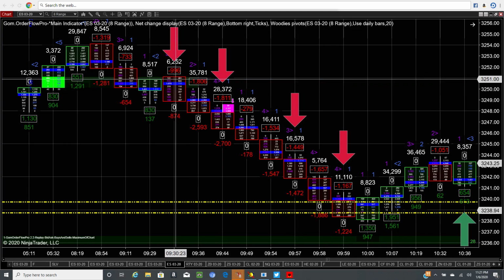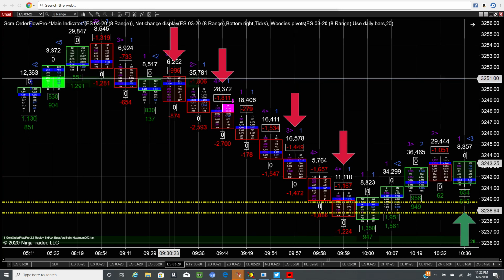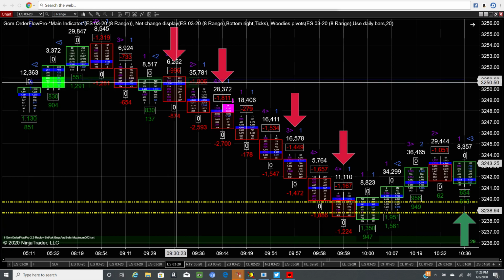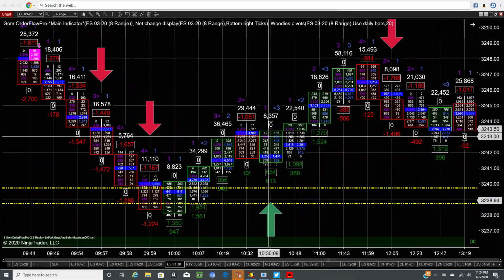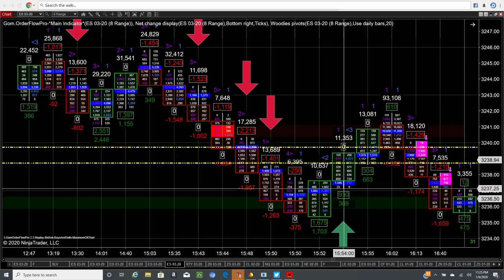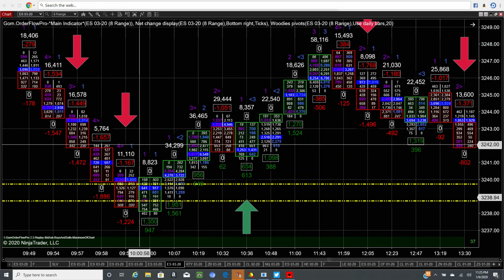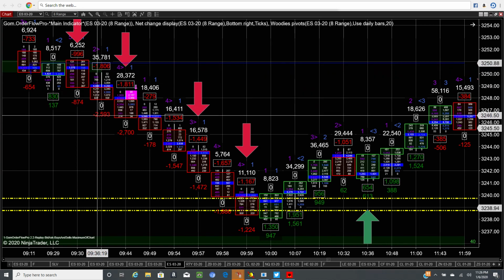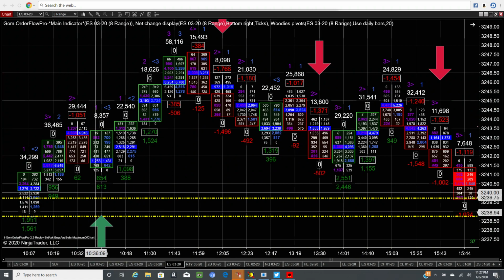Hybrid Order Flow Model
A Very Simple Order Flow Technique.